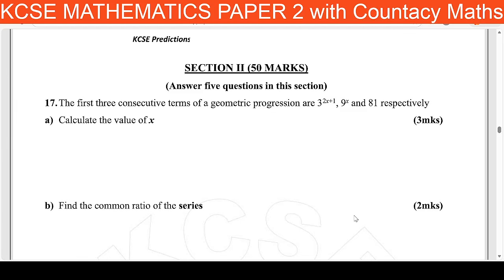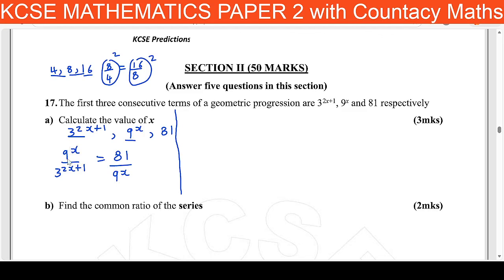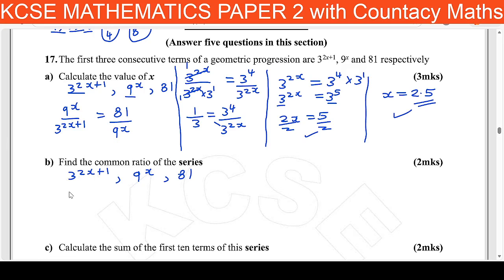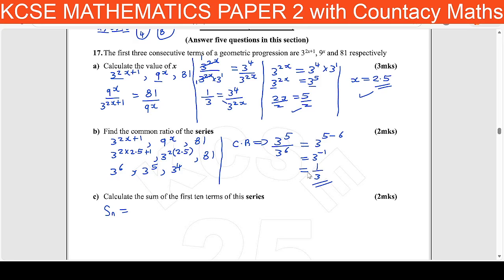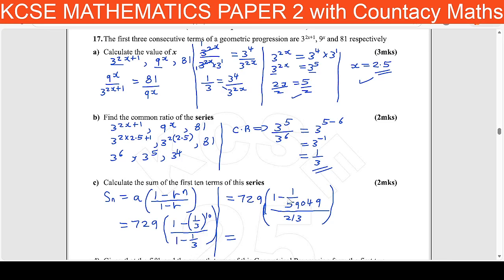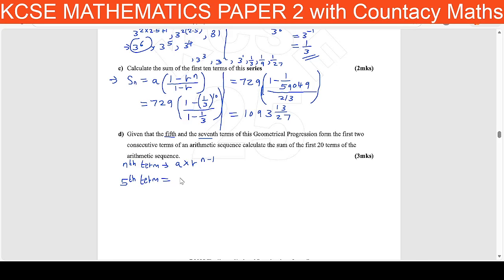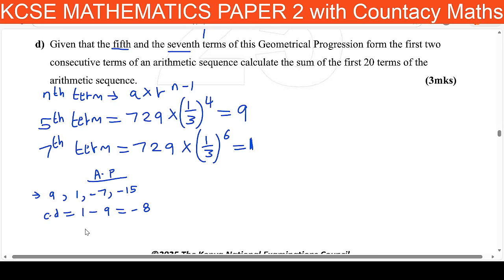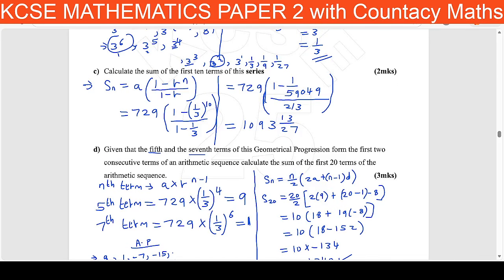KCSE 2025 Mathematics Paper 2 Section 2; AP and GP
This tutorial covers Arithmetic Progression and Geometric progression by breasking Down a single question that requires knowledge of both sequences and series. You'll learn the crucial steps to identify whether a term belongs to an AP or a GP, and how to use the relationship between the two to solve for unknowns (like the common difference, common ratio, or the first term).
Step-by-step working for a typical KCSE/A-Level standard exam, KCSE Mathematics Prediction paper 2 question.Stop getting confused by combined sequences! Watch this video to solidify your understanding and secure full marks on AP and GP questions.